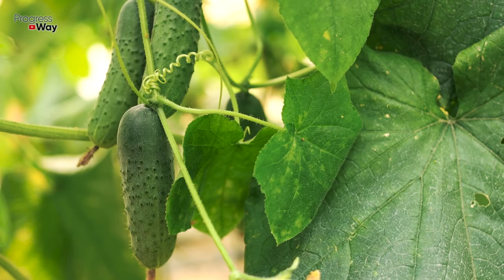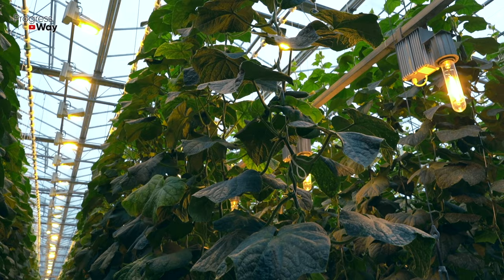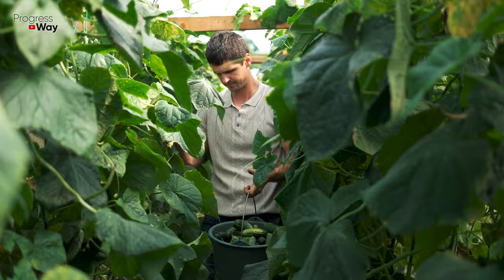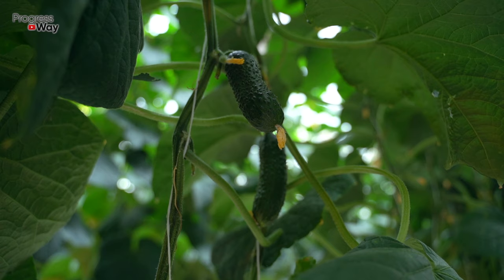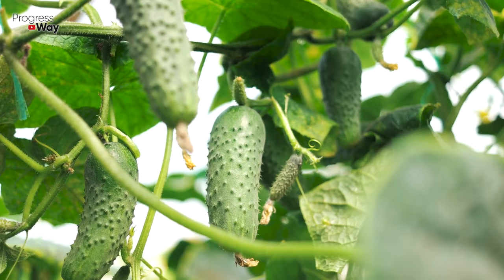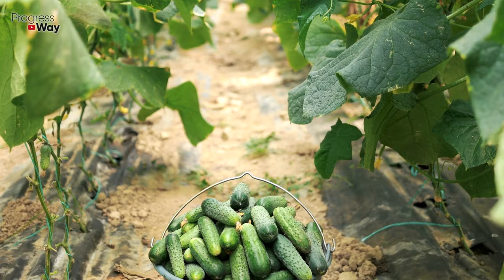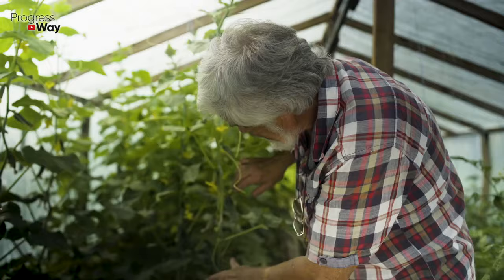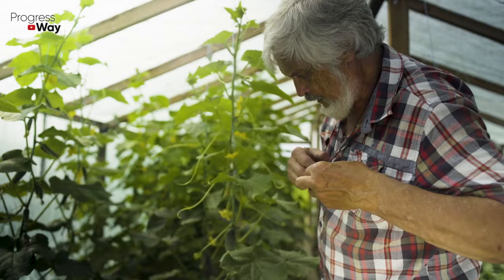THE LEAVES ON CUCUMBERS ARE YELLOWING URGENTLY TAKE ACTION OTHERWISE THERE WILL BE NO HARVEST